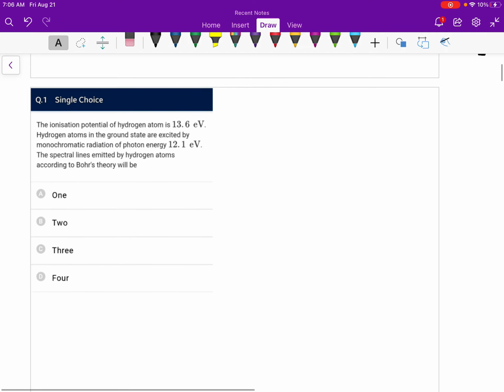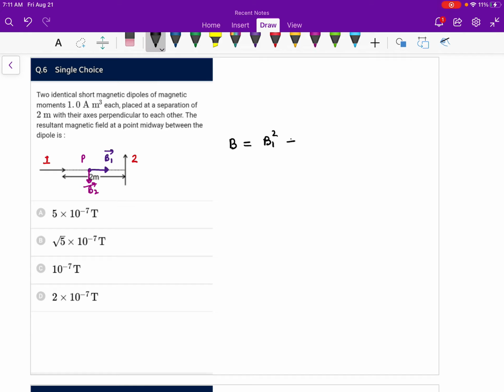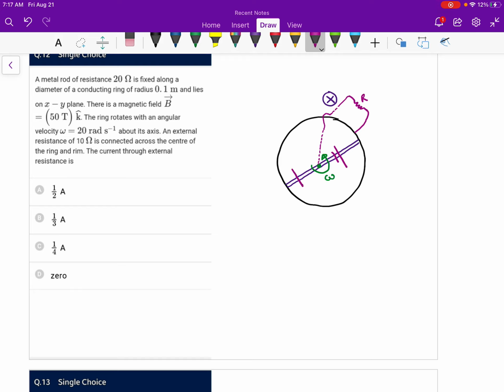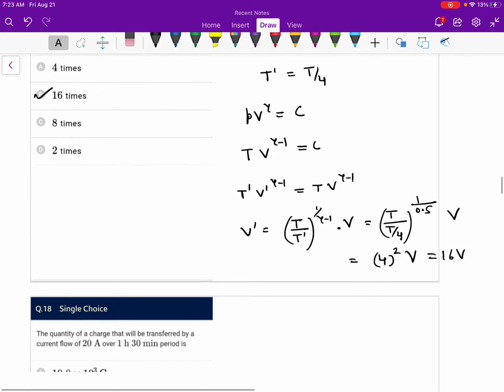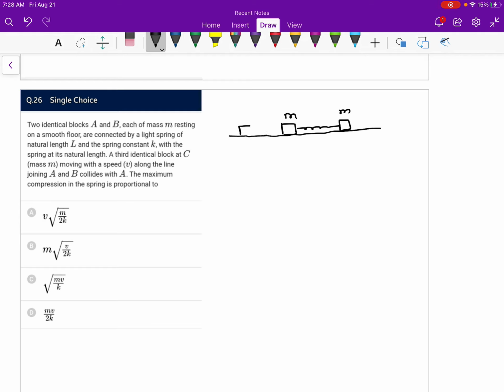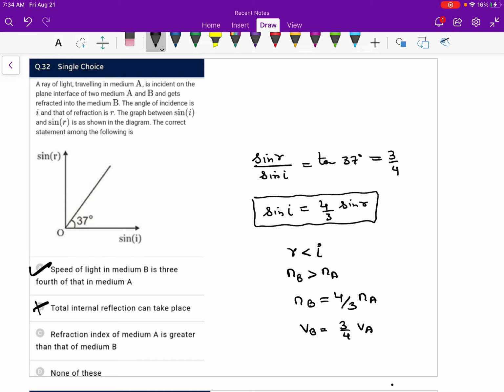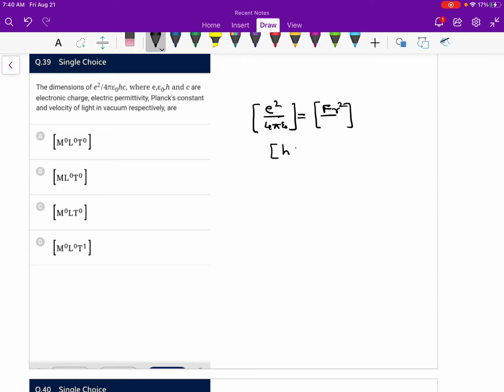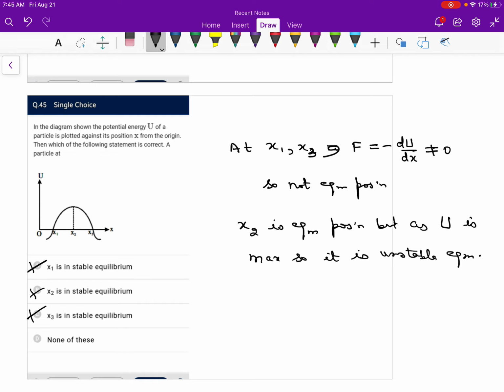NTA Abhyas | NEET Test 94| Physics Solutions by Girish Jain Sir.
NTA , NEET Test 94 Physics Solution Video @RG ACADEMY
In this video we will discuss Physics Part of the NEET Test 94 uploaded on Abhyas App on 21st August.